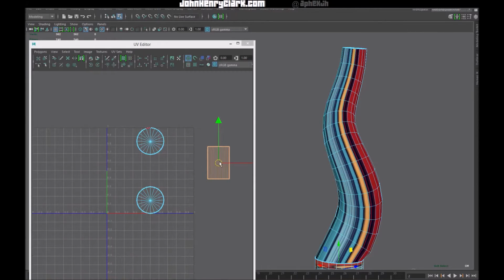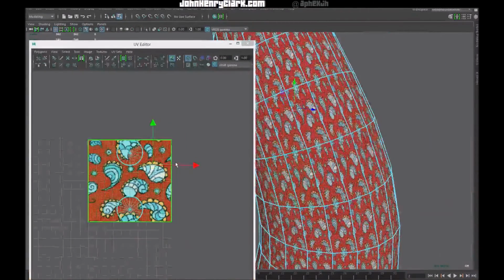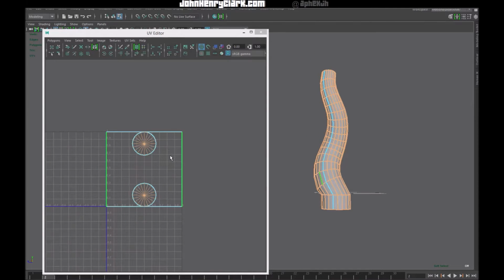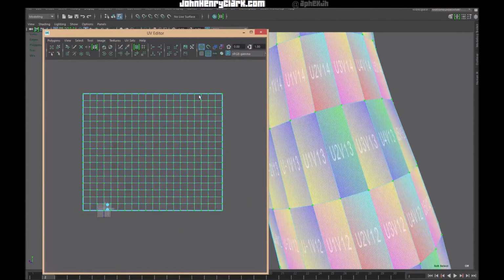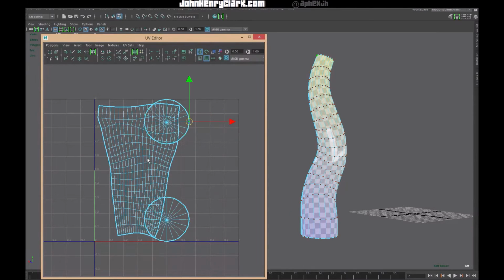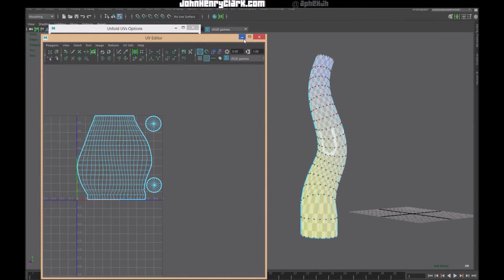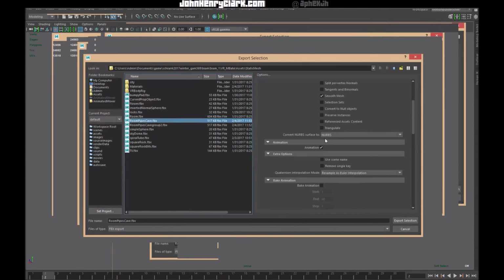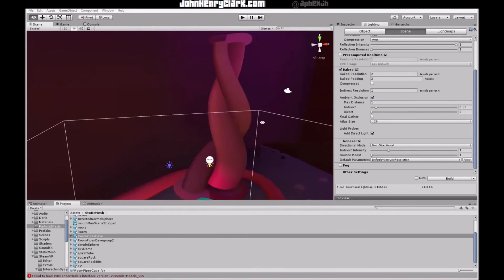How to UV Unwrap Curvy Pipes for Unity in Maya Lt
Quick tutorial covering the uv unwrapping of a curved pipe in Maya LT. Lightmap UV creation for Unity and Unreal is also covered briefly.